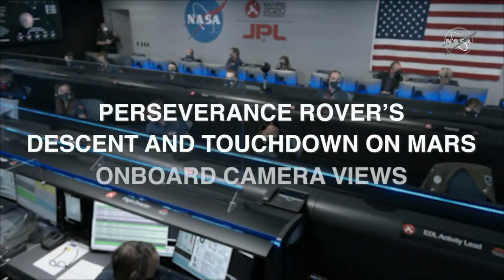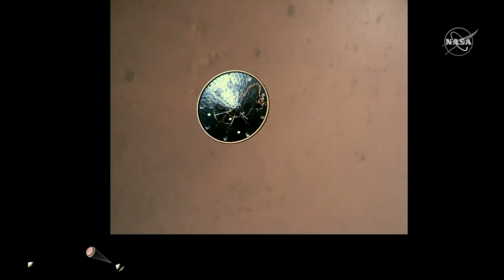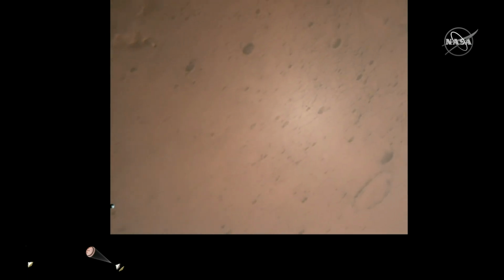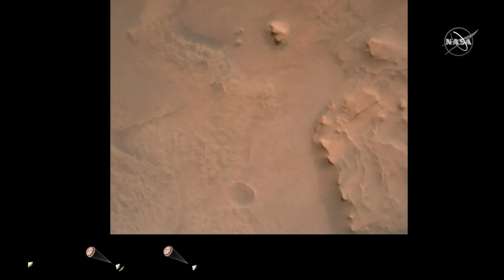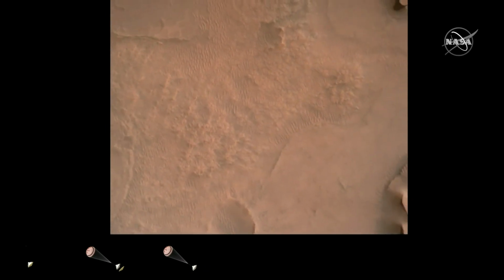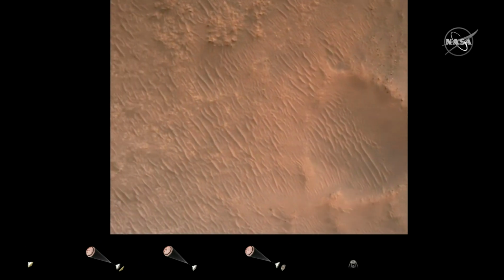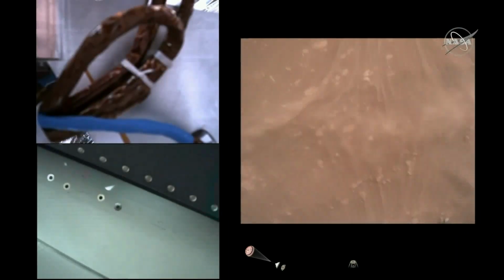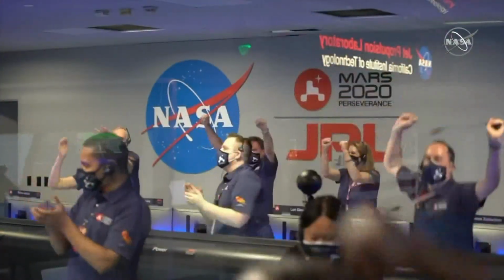NASA releases 'first-of-its-kind' video of rover landing on Mars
NASA released "first-of-its-kind" footage on Monday showing the newest rover landing on the surface of Mars.

The Perseverance rover successfully touched down on the surface of the red planet on Thursday and sent back some initial photos from the surface. Officials said the rover is healthy and landed on a flat, safe surface in Jezero Crater with just 1 degree of tilt and relatively small rocks nearby.

The spacecraft and rover were equipped with a record 25 cameras and two microphones, many of which were turned on during Thursday’s descent.

NASA tweeted Sunday that the new video will show the rover's "descent and landing after entering Mars’ atmosphere."

A day after landing on the surface of Mars, NASA shared the first photos from the landing attempt.

“This is something that we’ve never seen before,” flight system engineer Aaron Stehura noted at a news conference. “It was stunning, and the team was awestruck. There’s just a feeling of victory that we were able to capture these and share it with the world.”